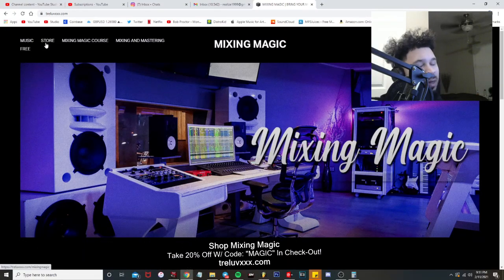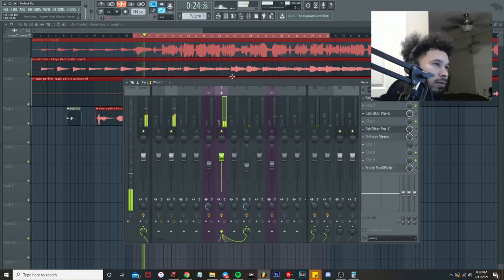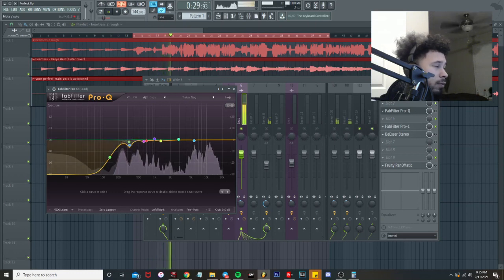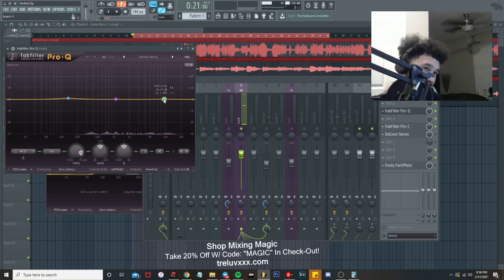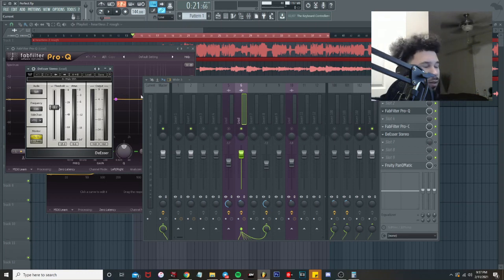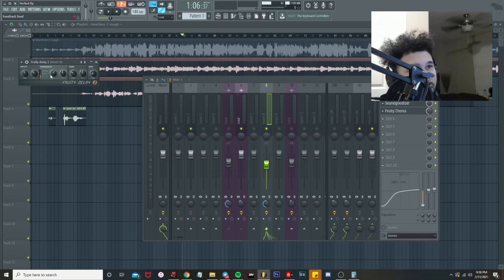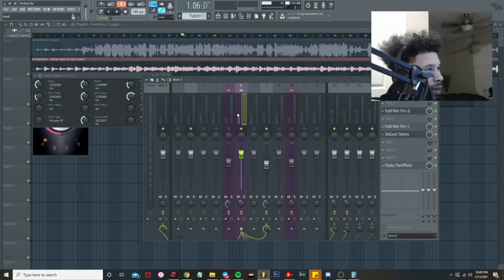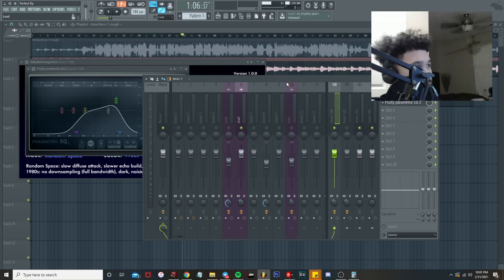How To Mix R&B Vocals Like The Weeknd, Tory Lanez, & Drake | For Beginners | FL Studio Tutorial 2021